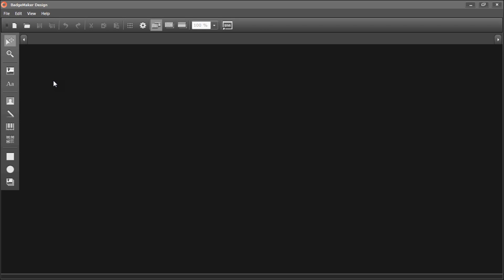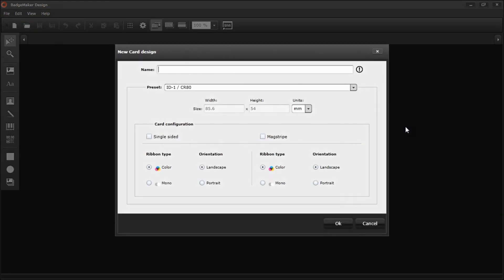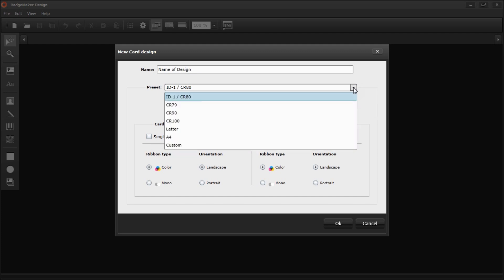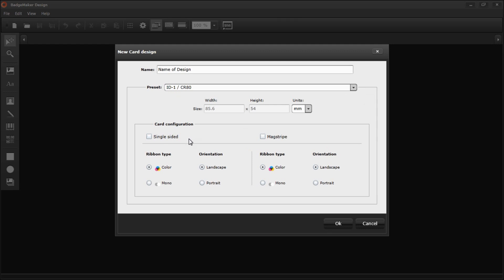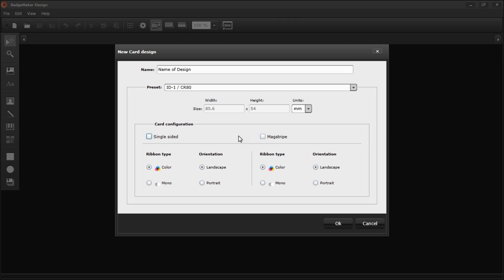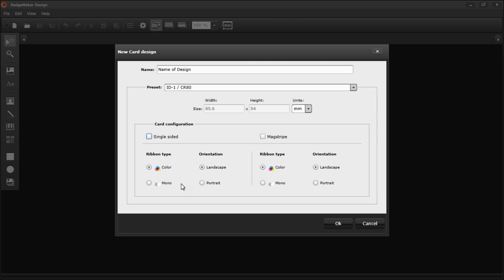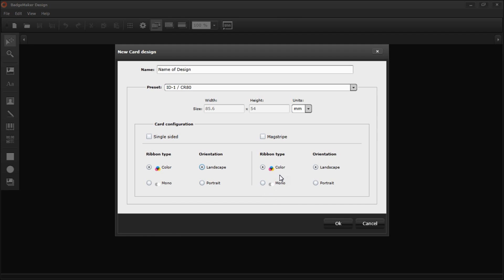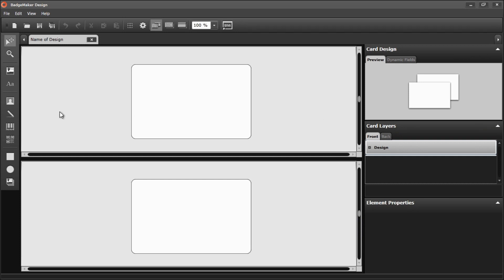How to create a New Card Design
This video will show you how to setup a new card layout in BadgeMaker design.